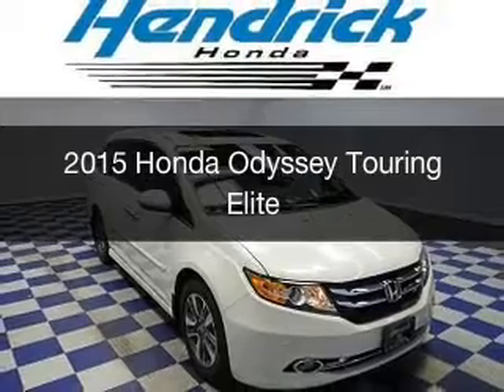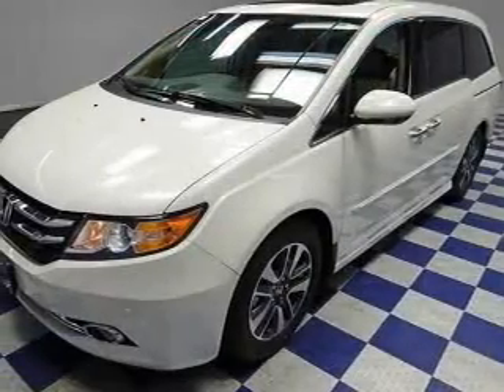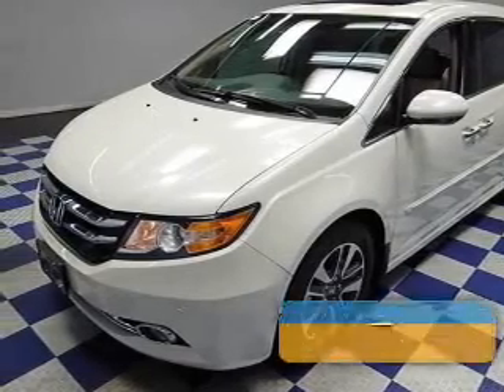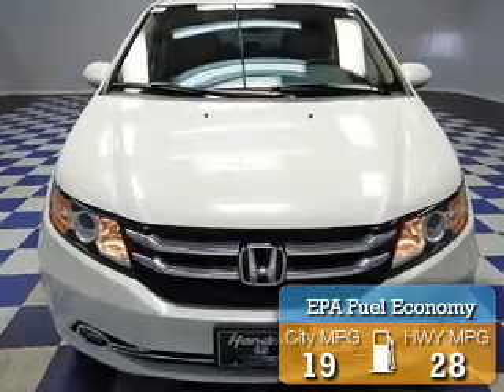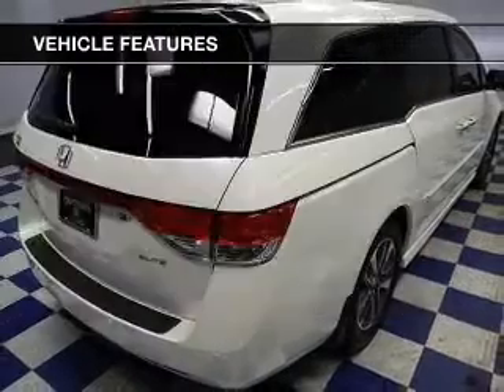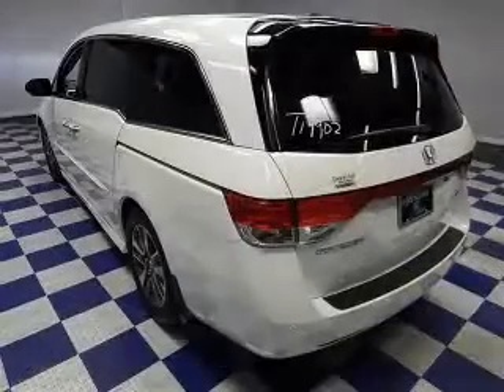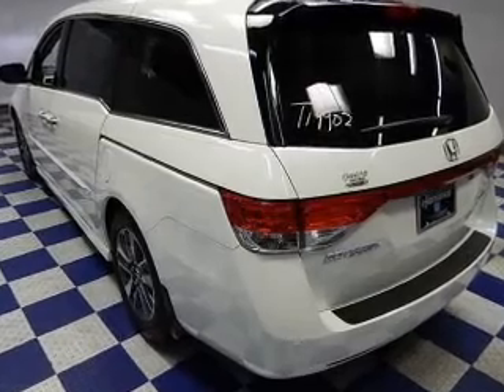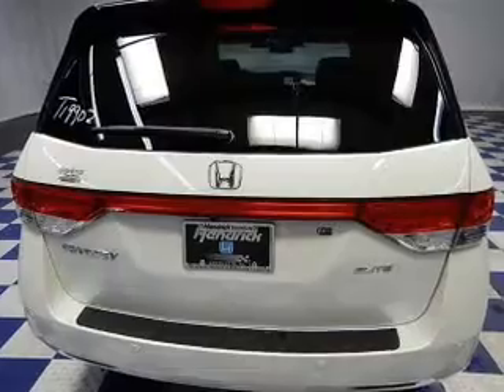2015 Honda Odyssey - Charlotte NC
Year: 2015
Make: Honda
Model: Odyssey
Trim: Touring Elite
Engine: 3.5 liter 6 cylinder 24 valve
Transmission: 6-Speed Automatic
Color: White Diamond Pearl
Mileage: 0
Address:
8901 South Boulevard